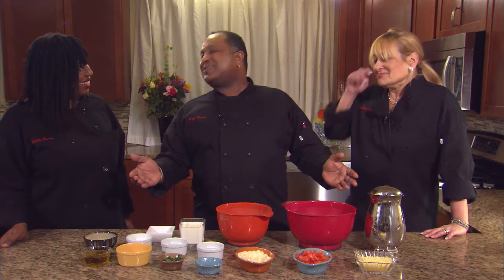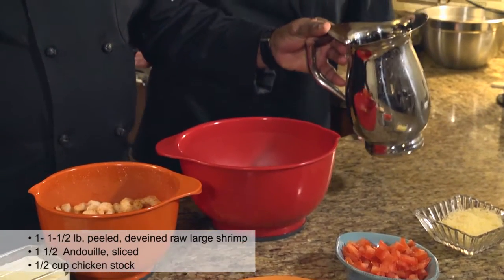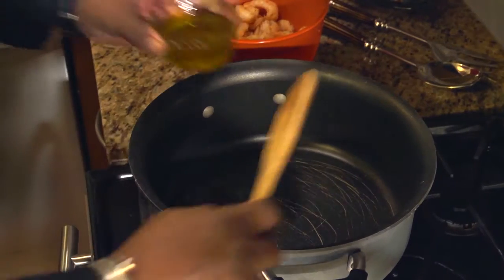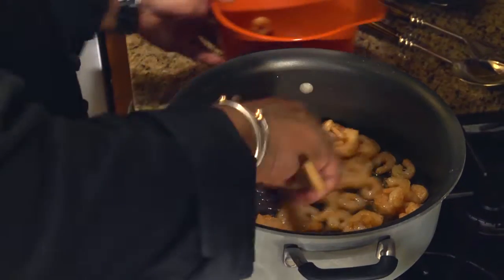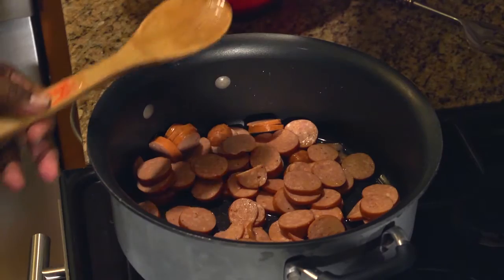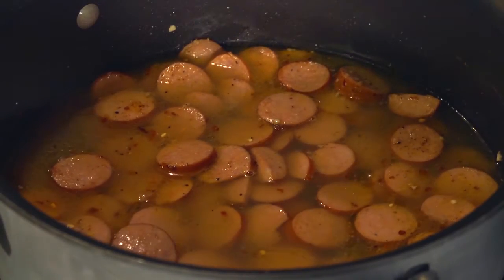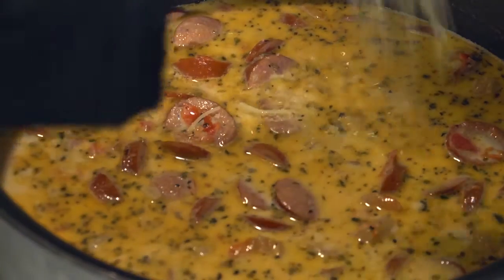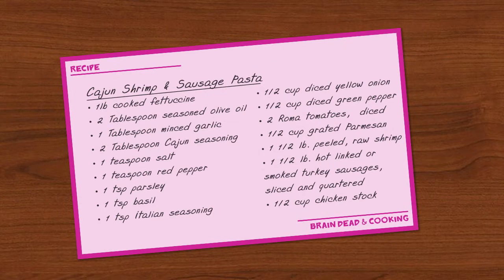S3.E17: Cajun Shrimp Pasta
Oh yeah baby……this Cajun dish is straight from New Orleans! I picked up this recipe several years ago on a business trip to the Big Easy. One of my co-workers found out that I loved to cook and copied some of his family’s favorite home recipes for me. I am forever in his debt because these recipes are killer….especially this simple pasta dish that you and your family are going to love. Let me know what you think!

INGREDIENTS
• 1lb cooked fettuccine
• 2 Tablespoon seasoned olive oil
• 1 Tablespoon minced garlic
• 2 Tablespoon Cajun seasoning
• 1 teaspoon salt
• 1 teaspoon red pepper
• 1/2 cup heavy cream
• 1 tsp parsley
• 1 tsp basil
• 1 tsp Italian seasoning
• 1/2 cup diced yellow onion
• 1/2 cup diced green pepper (optional)
• 2 Roma tomatoes small,  diced
• 1/2 cup grated Parmesan
• 1- 1 1/2 lb. peeled, deveined raw large shrimp
• 1 1/2 Andouille sausages, sliced and quartered
• 1/2 cup chicken stock